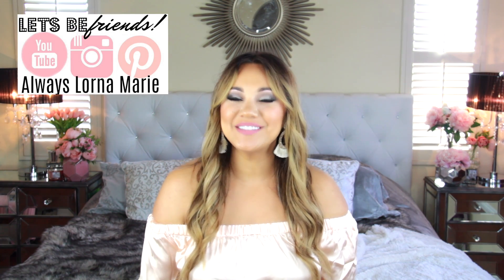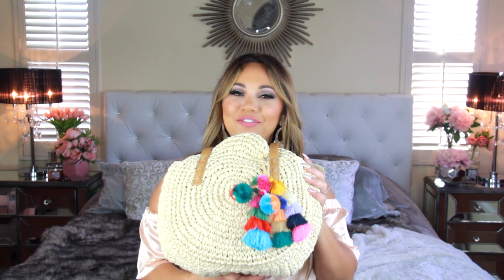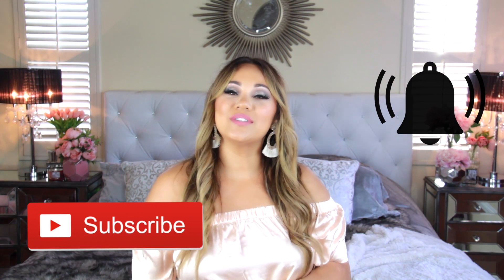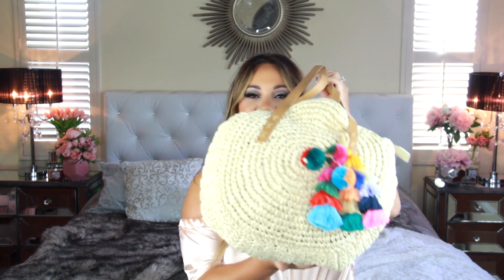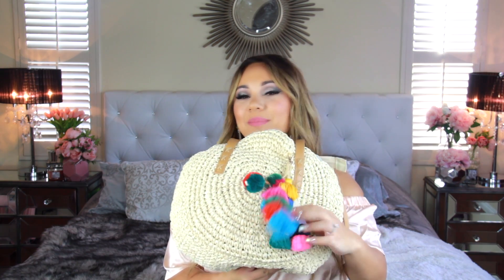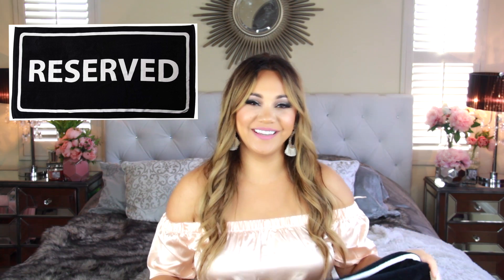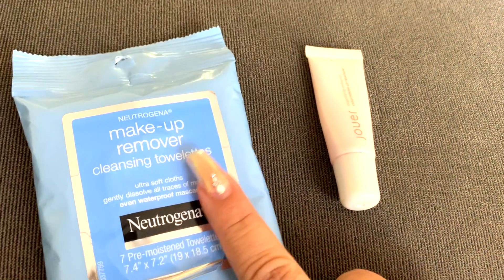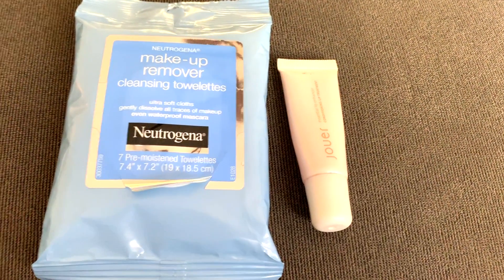WHAT'S IN MY BAG! BEACH BAG EDITION!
Organic sun tan oil withSPF
Reserved Towel
Beach Bag
Baby Powder
Large 2 pCK
Other favorite lip treatment
Travel makeup wipes
Large 2 pack
Organic Coola SPF
Shaving Cream safe
Deodorant safe
Brush safe
Water Bottle safe
Towel clip
Organic Aloe Vera
Pink fan
Toilet seat covers
Juice beauty SPF
Pouch Options